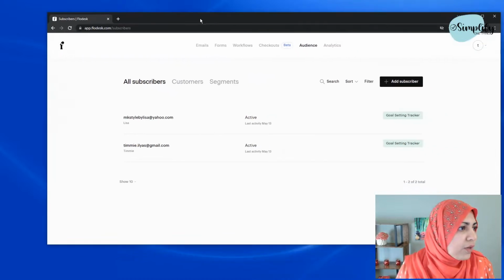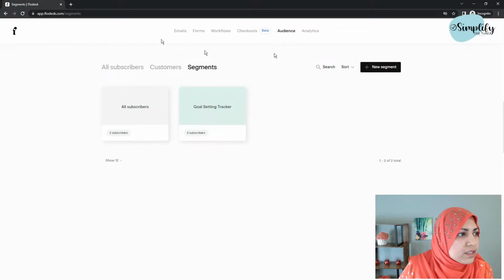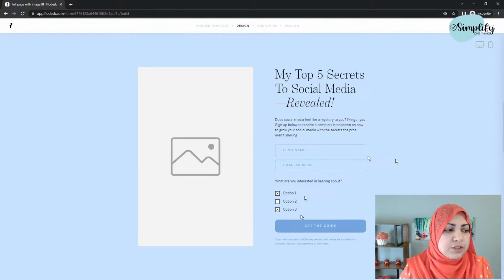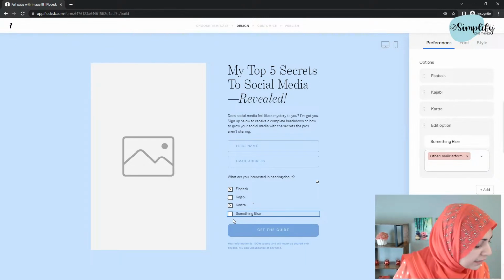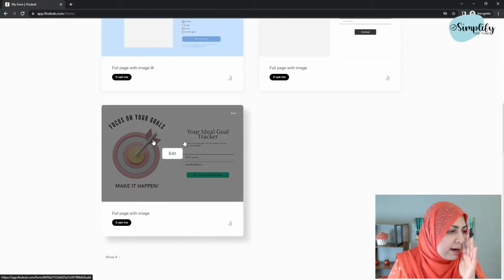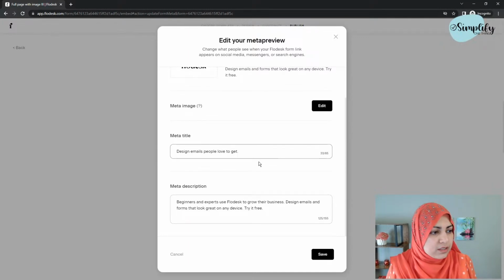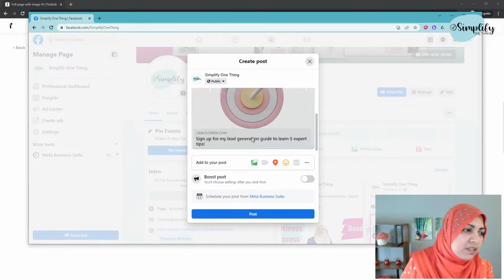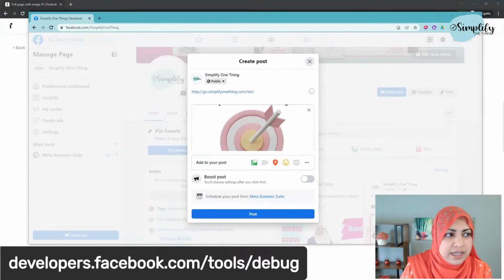Flodesk FAQs - Audience Segments, Multiple Accounts, Link Previews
Hi! In today's live training, I am answering some frequently asked questions. Don't miss today's session to learn a few nuggets that will serve you well in your lead generation and business startup journey.

I will be diving into:
- how to segment your audience
- can you send email for multiple businesses under the same Flodesk account
- how to update the link preview

Need help with setting up your reminder emails or another Flodesk related tech issue?

Want to take a deeper dive and master Flodesk with my FREE 90-minute training? Register here: